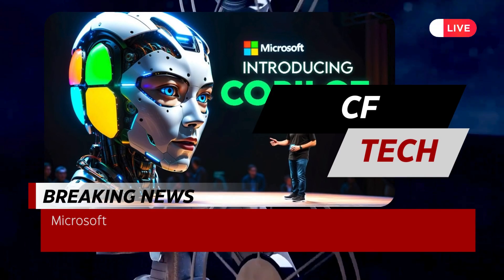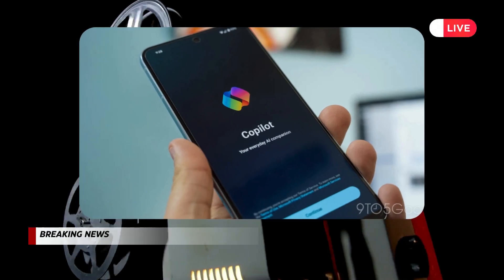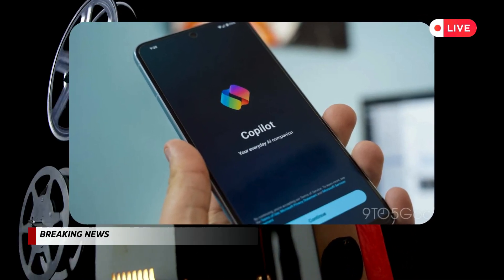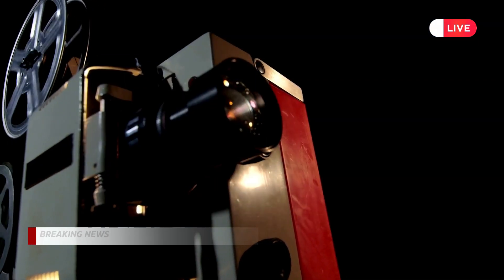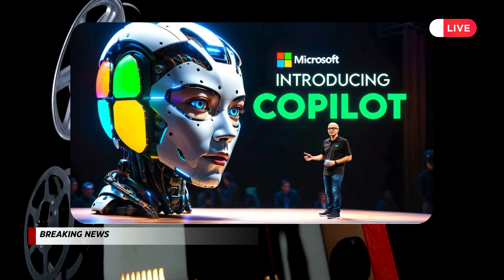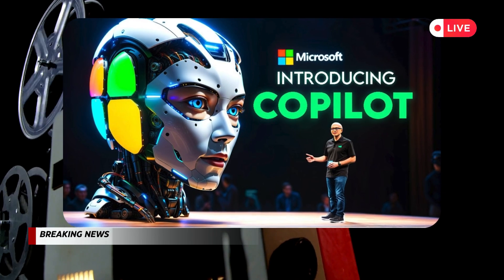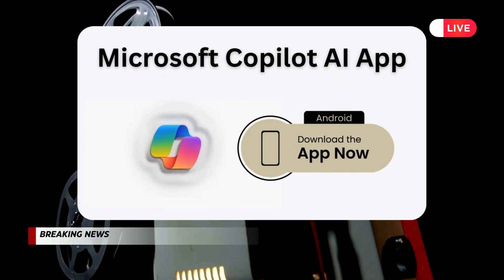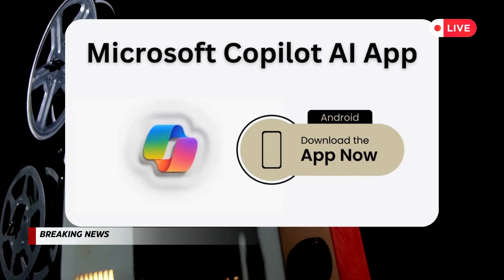Microsoft's Copilot Unveiled on Android Your AI Sidekick Goes Mobile!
Welcome to the exciting unveiling of Microsoft's Copilot on Android! Get ready to explore the incredible leap as your AI sidekick goes mobile. In this video, we delve deep into the latest release from Microsoft, discussing its features, functionalities, and the groundbreaking ways it revolutionizes AI accessibility on the Android platform.

🌟 What's Covered in This Video:

A comprehensive overview of Microsoft's Copilot and its integration into the Android ecosystem.
Detailed insights into how Copilot enhances productivity, assists in tasks, and serves as your reliable AI companion on the go.
Step-by-step guidance on setting up and optimizing Copilot's functionalities for maximum efficiency.
Real-world demonstrations showcasing Copilot's capabilities and its seamless interaction with Android devices.
Stay tuned for an in-depth analysis and hands-on exploration of this game-changing innovation from Microsoft, as we uncover how Copilot transforms your Android device into an intelligent, intuitive, and indispensable AI sidekick.

🔗 Additional Resources:
[Link to Microsoft's official Copilot page]
[Related articles or resources for further exploration]

Introduction to Microsoft's Copilot on Android
 Features and Functionalities Explained
Setting Up Copilot on Your Android Device
Real-world Demonstrations and Use Cases

Let's embark on this journey together and witness the revolution as Microsoft's Copilot takes AI to new heights on Android!